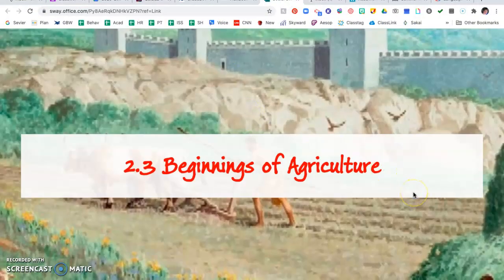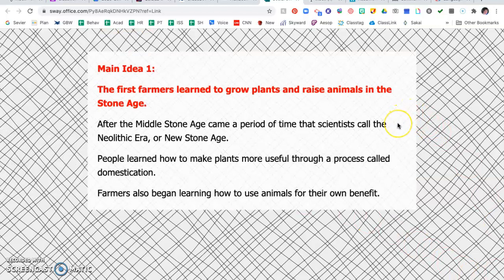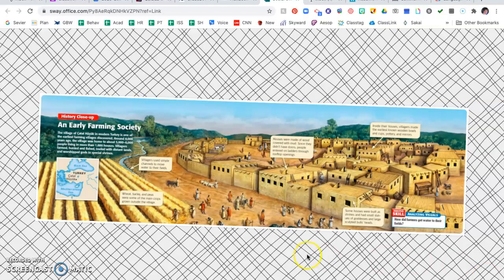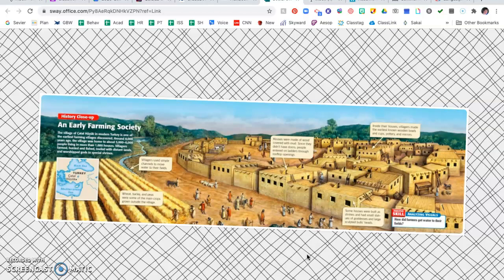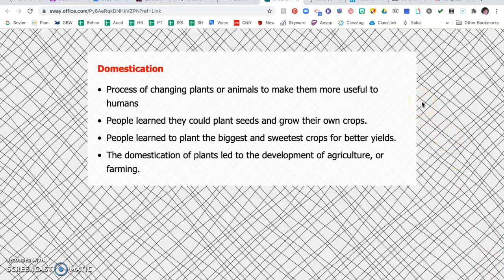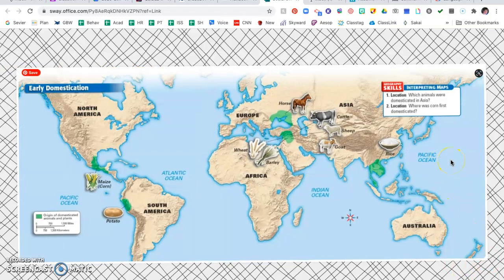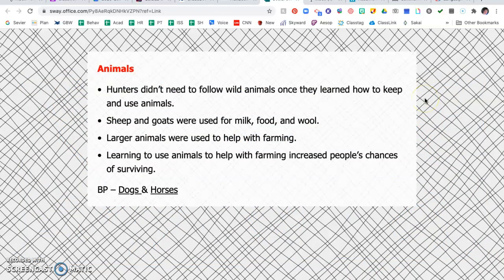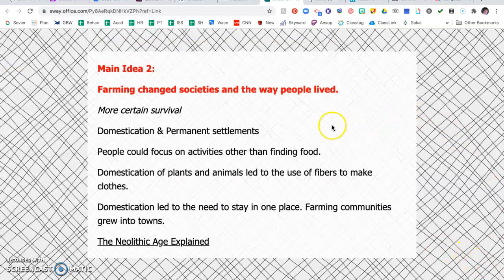Social Studies Lesson 2.3